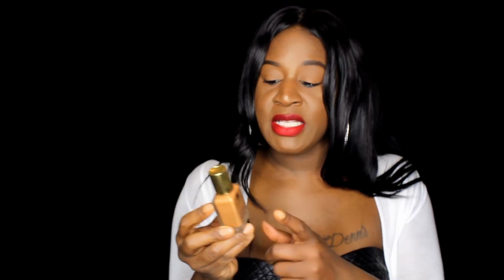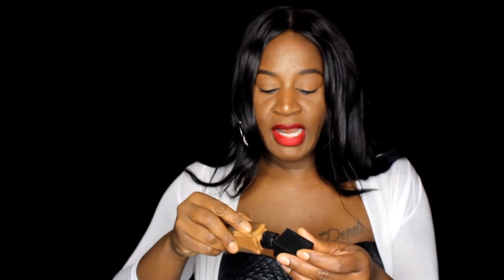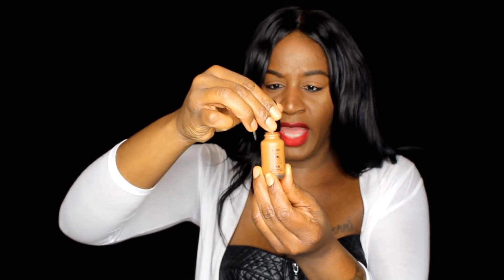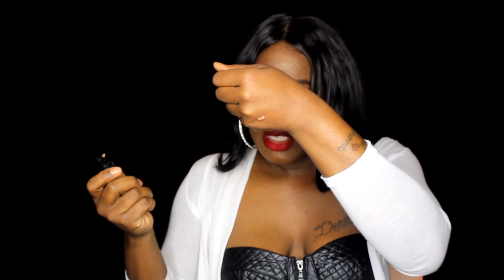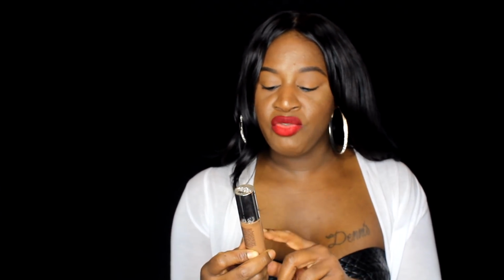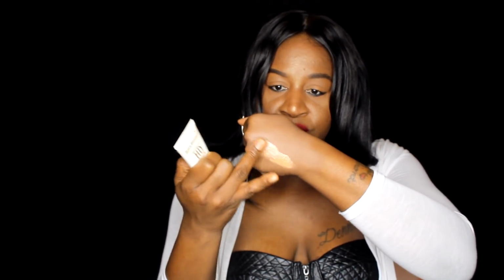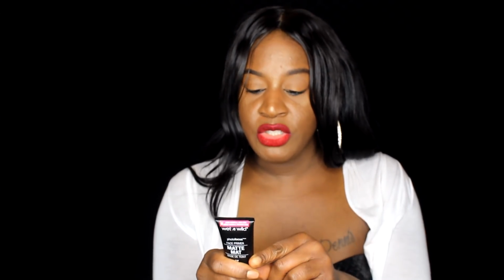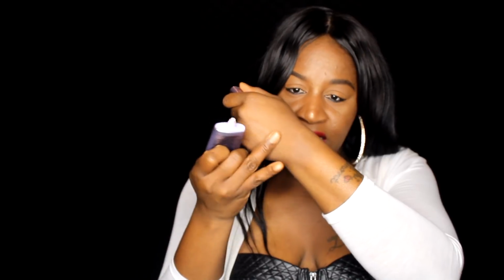Hauled Beauty Products | My Thoughts Part 1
Hey Love Bugs!!!

In today's video, I'll be talking about hauled makeup & my thoughts on them. If you guys have ever tried any of these products shown, please let me know your thoughts!

xoxo KiKi
Products Mentioned
1. Maybelline Superstay Foundation (Mocha & Coconut)
2. Sephora 10 Hour Wear Foundation (Deep 55)
3. Estee Lauder Doube Wear Stay In Place Foundation (Saddlewood)
4. ELF Flawless Foundation (Cocoa)
5. NYX Total Control Drops (Cappuccino)
6. Iman Luxury Concealing Foundation (Earth 2)
7. Hardcandy Glamoflauge Foundation (Deep)
8. Black Radiance HD Primer
9. Wet N Wild Photo Focus Face Primer (Matte)
10. Peter Thomas Roth Skin To Die For Primer

ABOUT ME:

Hi,
I'm KiKi. Here you will find makeup tutorials such as GRWM, OOTD, clothing & makeup hauls, hair reviews, and VLOGS. There's a little something on my channel for eveyone.

FREQUENTLY ASKED QUESTIONS:
♥Where are you from? Richmond,Va.
♥How long have you been on Youtube? Since 2011
♥How old are you? 40. My Birthday was September 21st! THE BIG 40!!
♥Are you a makeup artist? NO...I just LOVE THE ART
♥Do you make wigs for other people? No
♥Why do you wear wigs? My hair is unprocessed (nautral) & wigs are my choice for protecting my hair.
♥Do your husband make videos? Do pigs fly? lol. Naw, I wish. He will participate in my Vlogs every now & again.
♥Is Youtube your full time job? No, I have a fulltime job. I make Youtube videos on my days off.
WHAT EQUIPMENT DO YOU USE TO MAKE YOUR YOUTUBE VIDEOS?

Vlogging Camera= Canon G7X Mark 2

Editing Program= Pinncle Studio 21 & Corel Video Studio Ultimate 8

Lighting= Neewer Ring Light,Umbrella Lights, Soft Box Light & Natural Lighting

New Backdrop= Neewer purchased from Amazon

Laptop= Acer Aspire 15 & Dell Desk Top

All products shown in this video was purchased by ME. All opinions and thoughts of everything mentioned in this video are 100% my own.